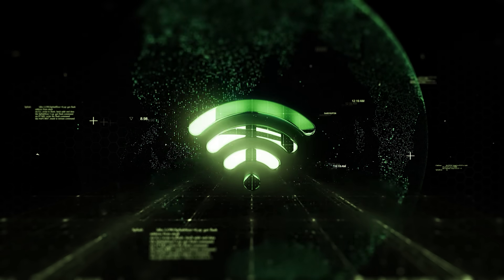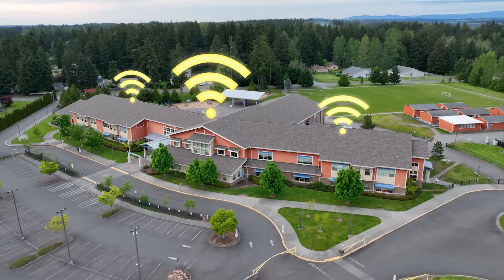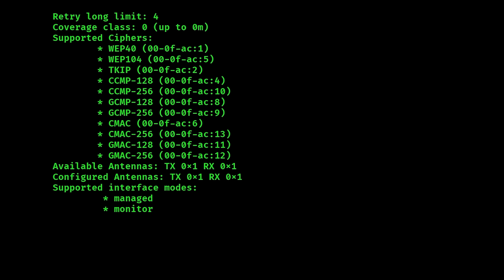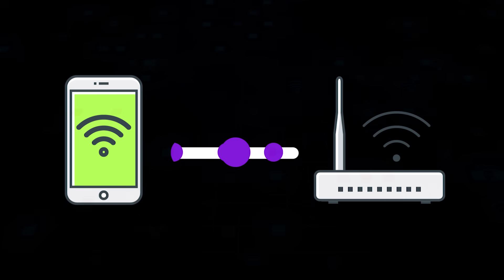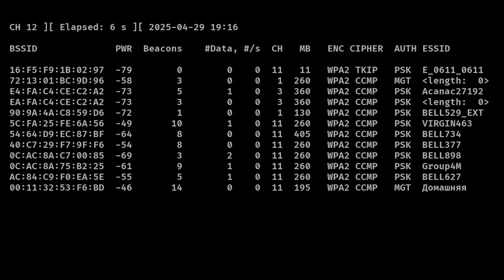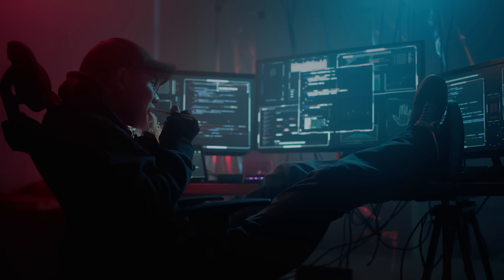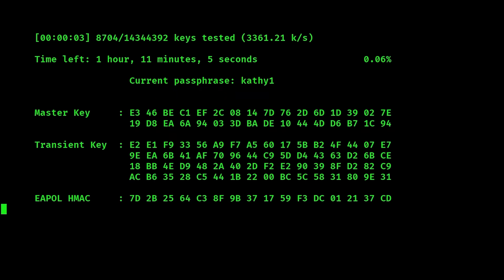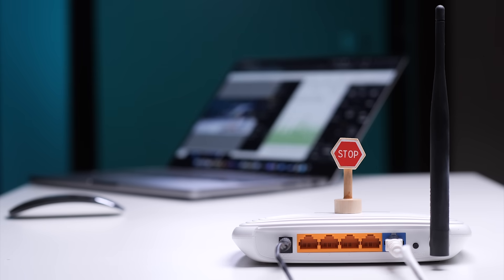WiFi Password Cracking in Less Than 10 Minutes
📌 Tools Used:
– Kali Linux
– Airmon-ng
– Airodump-ng
– Aireplay-ng
– Aircrack-ng